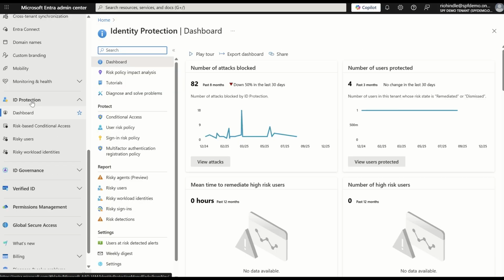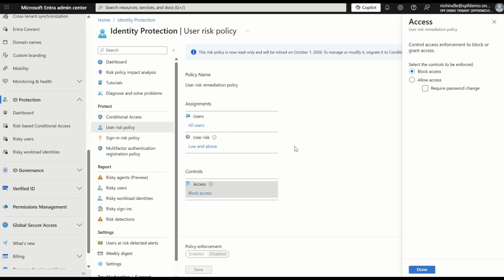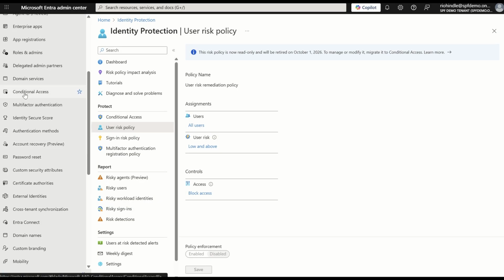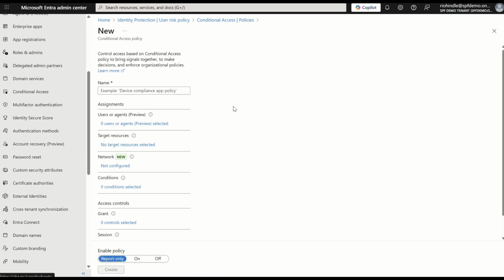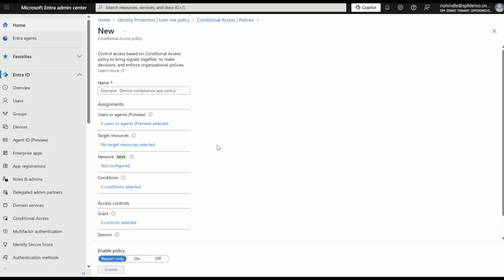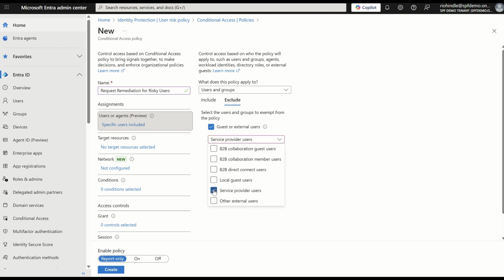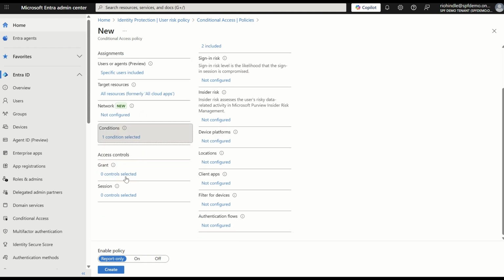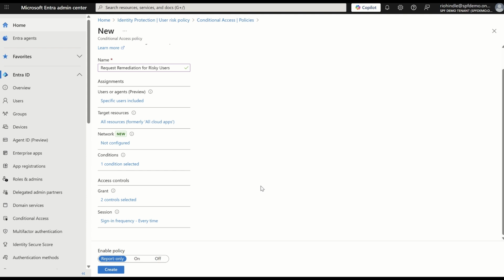Conditional Access: Automatically Remediate Risky Users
Learn how to use Microsoft Entra ID Protection with Conditional Access to automatically remediate risky users! If your organization has an Entra ID P2 license, you can create policies that let users self-remediate and unblock themselves—boosting productivity while reducing help desk and SOC workload.

✅ Secure identities
✅ Improve user experience
✅ Reduce IT overhead